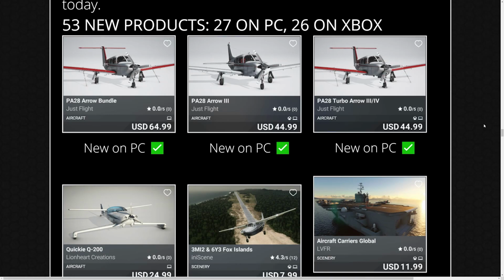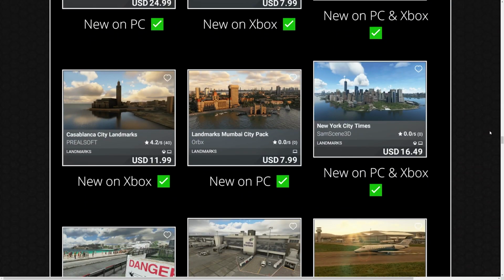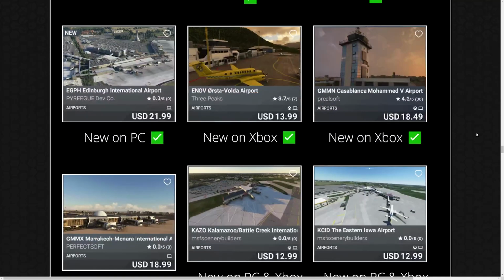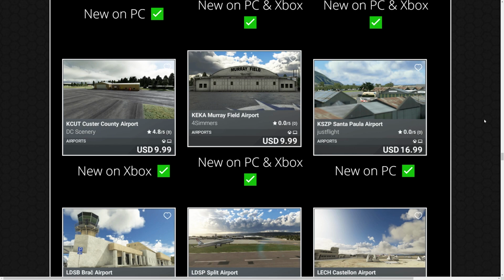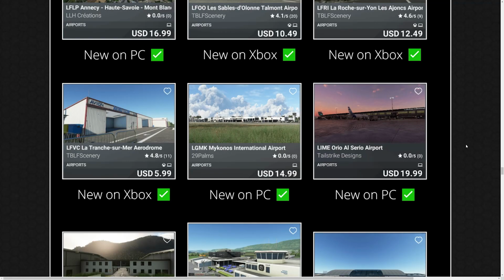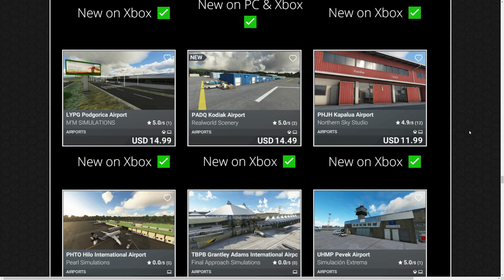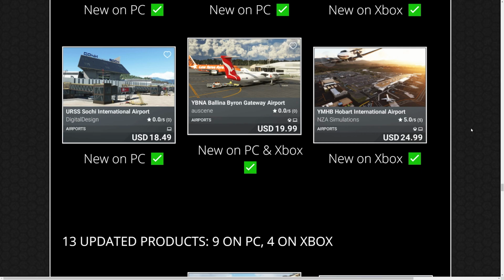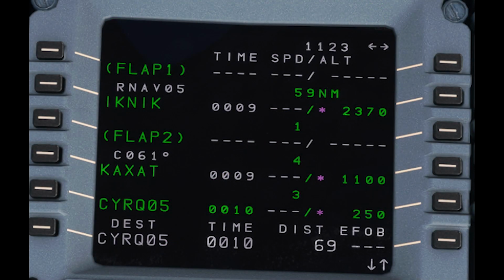Microsoft Flight Simulator 2020 | Marketplace Update | Flightbeam, Turtle Beach, Thrustmaster & More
126 Views - Mar 7, 2024

0:00 Intro
0:37 Additions to the Marketplace (both PC & Xbox)
13:13 Orbx News
14:05 Flightbeam Studios News
14:35 Flybywire News
14:56 Turtle Beach VelocityOne News
15:28 Thrustmaster Boeing 787 Yoke News

A weekly update on new items in the Microsoft Flight Simulator 2020 Marketplace and additional news from other developers and hardware manufacturers.

This week, there are 53 new products - 27 on PC and 26 on Xbox in the Marketplace! Plus we have some news from Orbx, Flightbeam Studios, FlyByWire, Turtle Beach and Thrustmaster!

⭐Products In Action!⭐

GRAPHIC SETTINGS:
High-End

SPECS:
64GB RAM
Blue Yeti